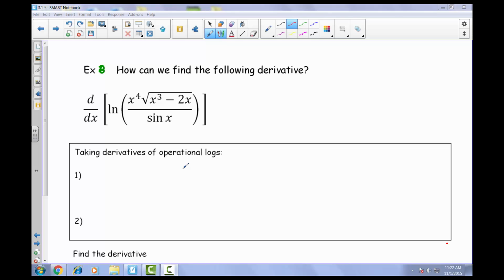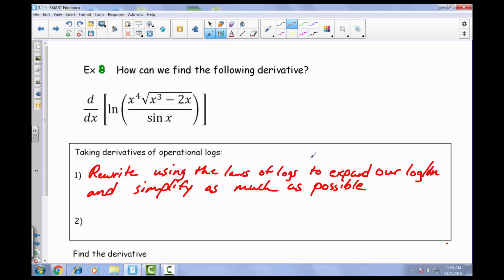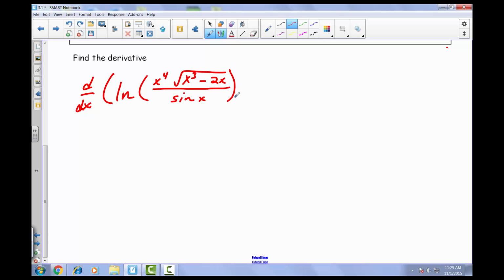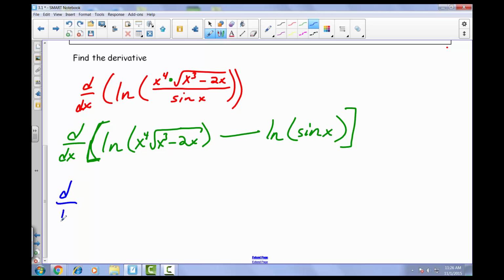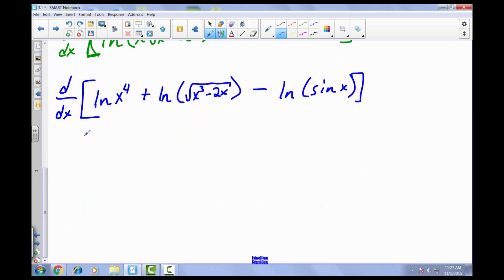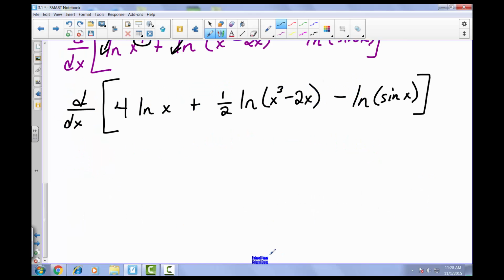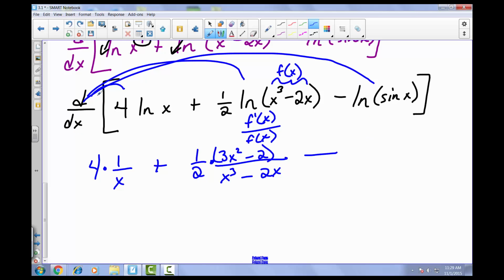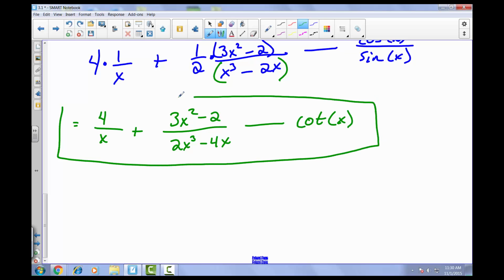3.1 Notes Example 8